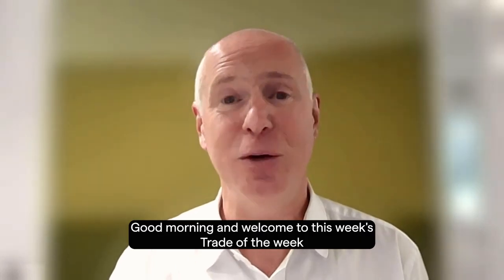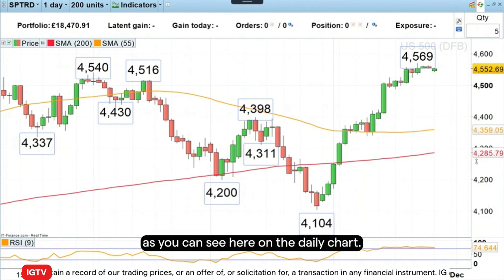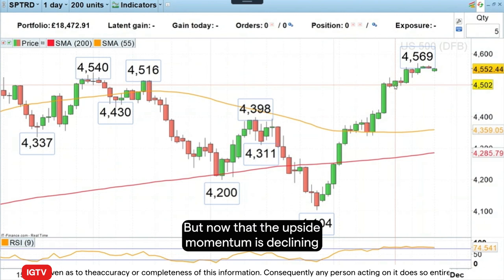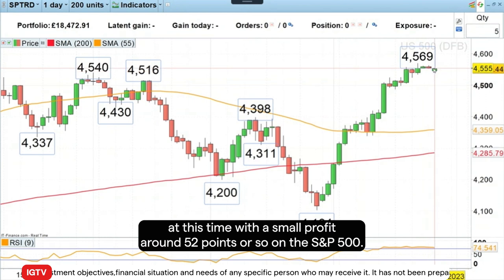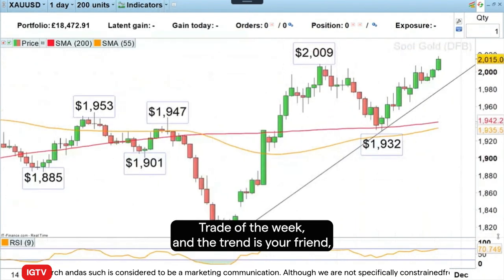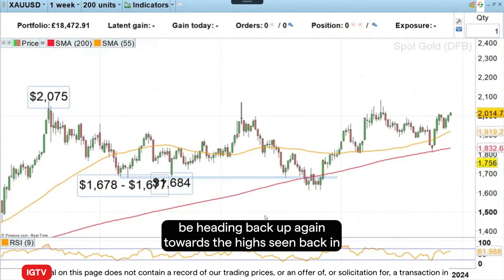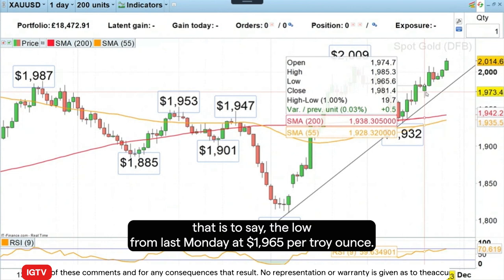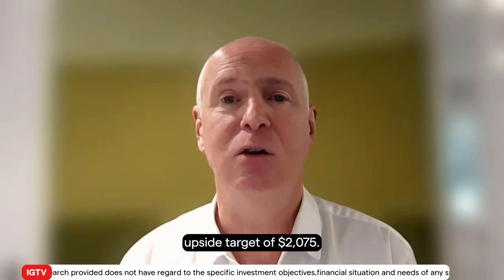Trade of the week: long gold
In this Trade of the week, IG Senior Market Analyst Axel Rudolph analyses the latest trends in the market with a strong focus on gold.